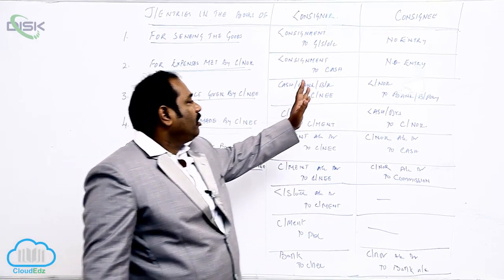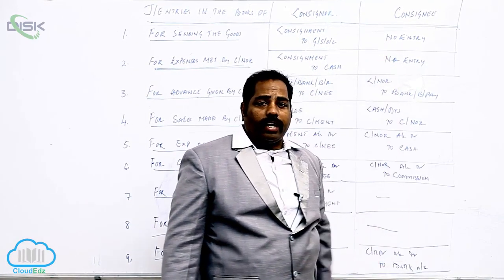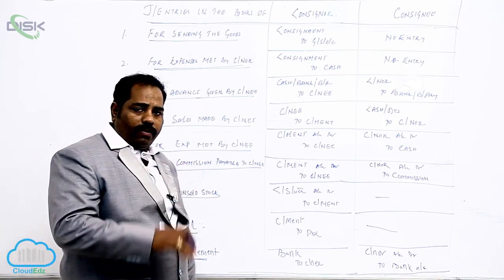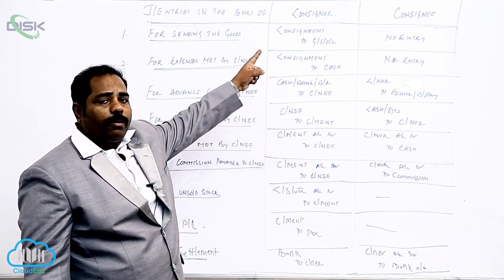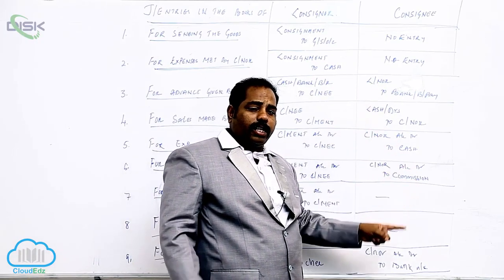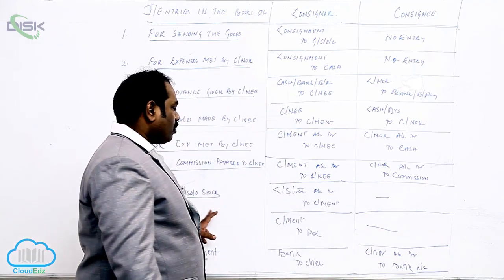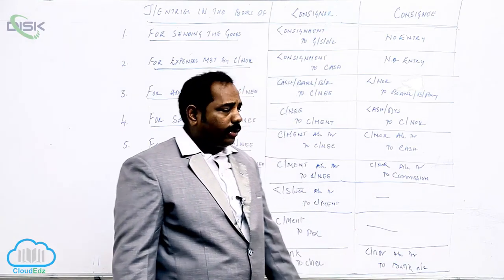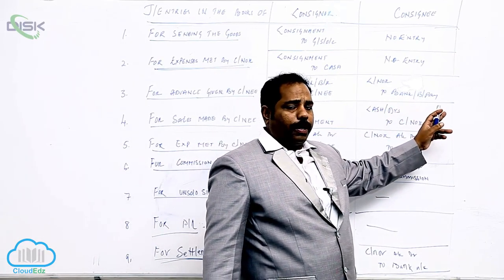Meaning and Need for Consignment || Entries of Consignee 1 || Disk Telangana